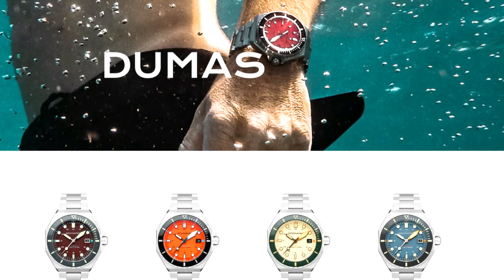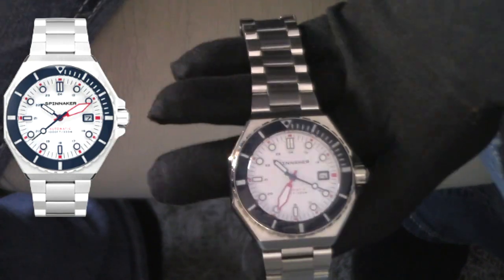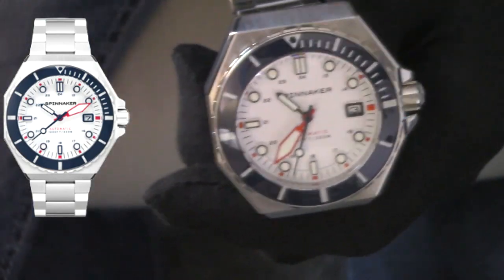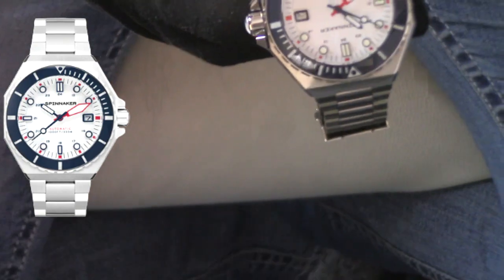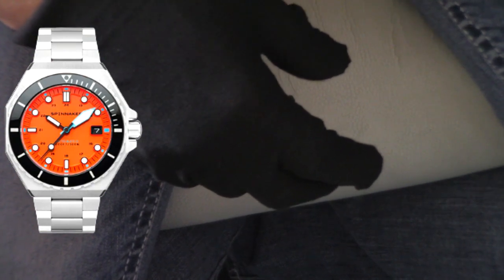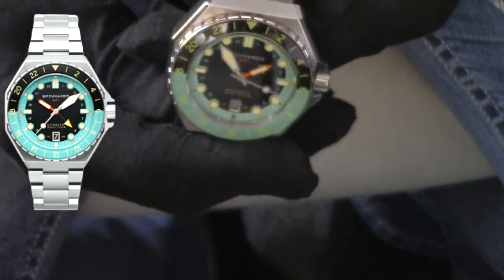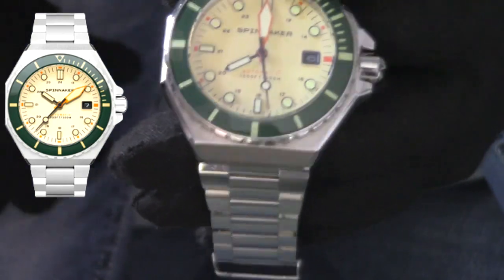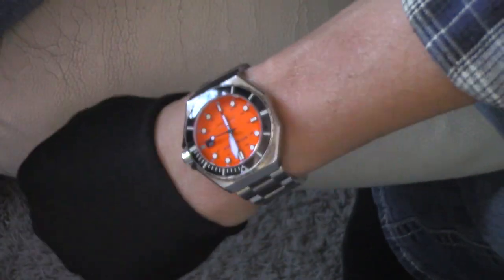Spinnaker Watch | Spinnaker Dumas Watch ( color options )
Welcome to our comprehensive Spinnaker Watch Review! If you're in the market for a high-quality and stylish timepiece, look no further. then
In this detailed Spinnaker watch review, we dive deep into the features, design, functionality, and overall performance of these remarkable watches. From the intricate craftsmanship to the innovative technology, we leave no stone unturned.